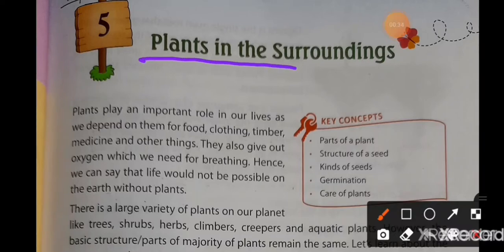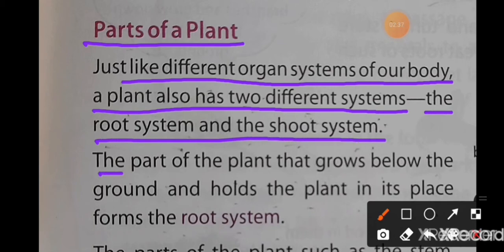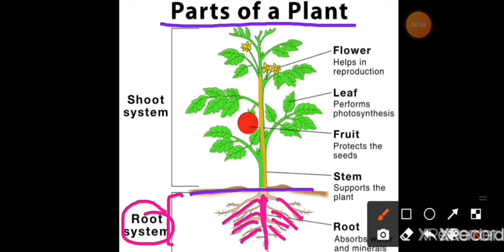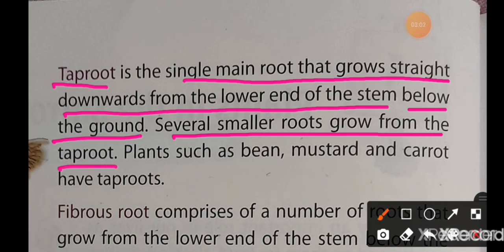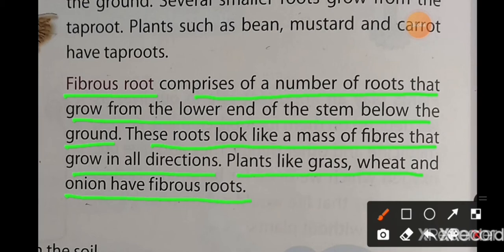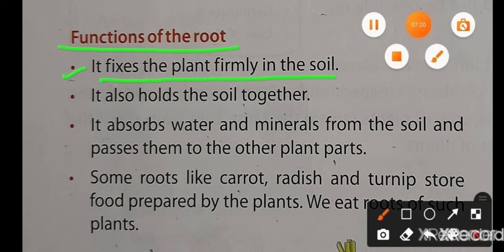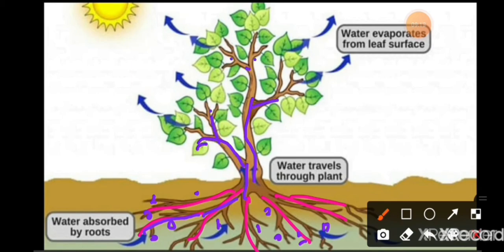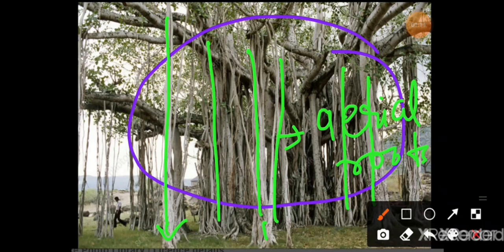PLANTS IN THE SURROUNDINGS, Class-3 ,Science ,part-1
This is the first video of the topic "PLANTS  IN THE SURROUNDINGS".
         In this video I simply described about the parts of a plant, root and their functions like-

* They fix the plant firmly in the soil.
*  They absorb the water and mineral from
the  soil and transport them to the different parts of the plant.
* They hold the soil together and reduce soil erosion.

My videos are very simple and intractive.I hope it will be helpful for all the children of class-3.
         If you like my videos please like and share to your friends and class mates and if you want to watch my previous videos links are given in the description box ,and if you want to watch my new upcoming videos please subscribe my channel "RESHMA SCIENCE CLASSES" and also press the bell icon to get notifications.
                                                 Thank u!

Favorite books for kids
* My first book library
* Science -500 facts